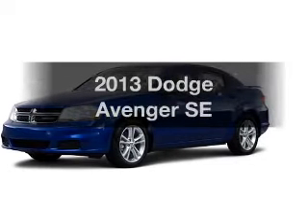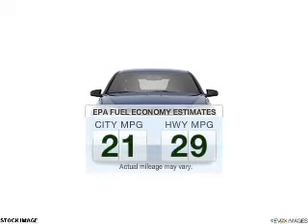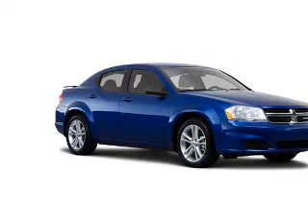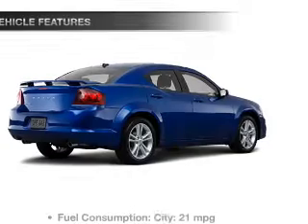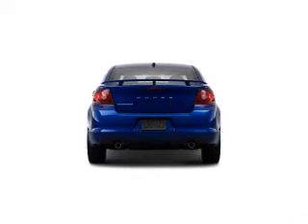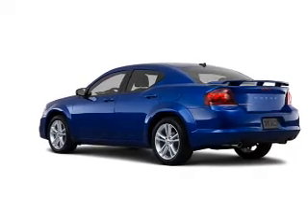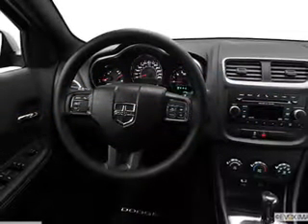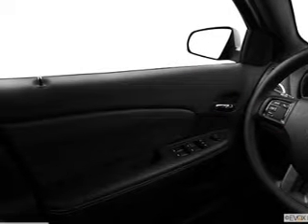2013 Dodge Avenger - Avenel New Jersey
Year: 2013
Make: Dodge
Model: Avenger
Trim: SE
Engine: 2.4 liter inline 4 cylinder 16 valve
Transmission: Automatic
Color: Billet Silver Metallic
Mileage: 0
Address:
90-100 Route 1 North